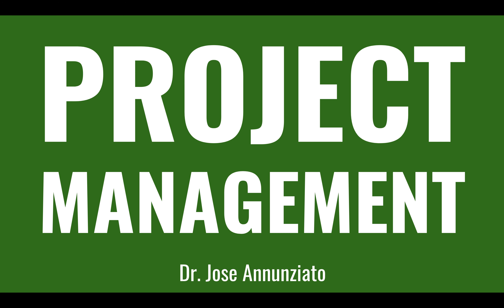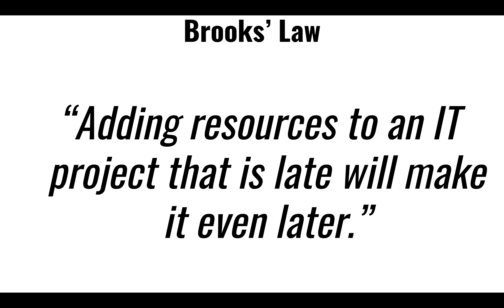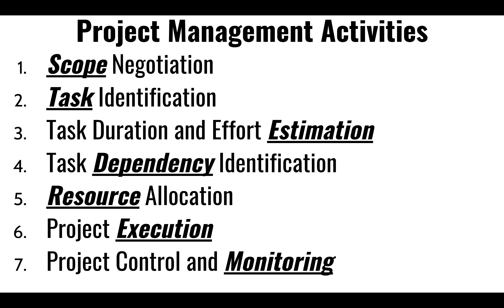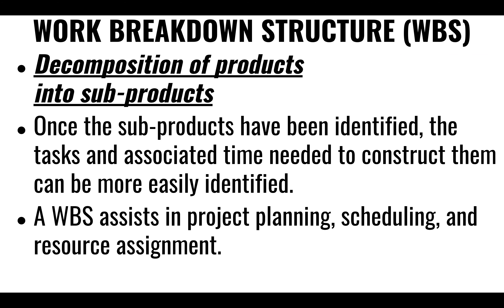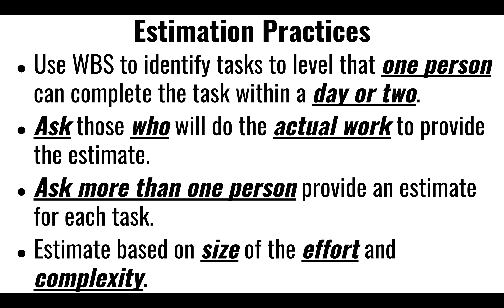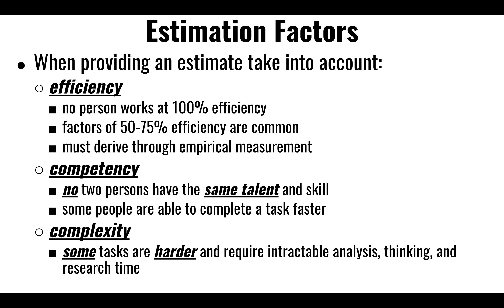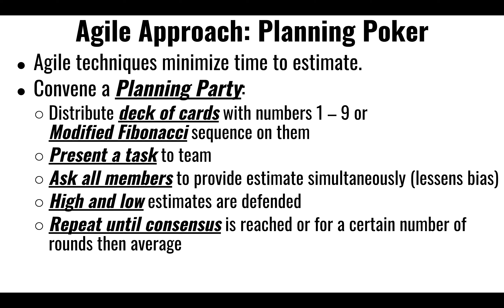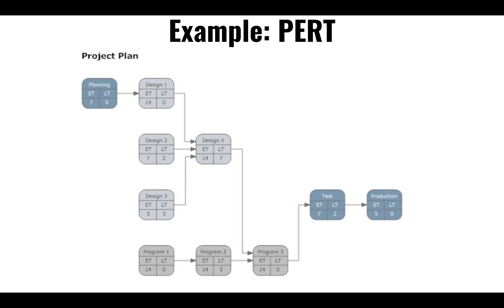W3 7 3 project management